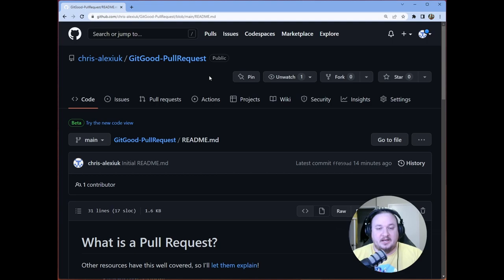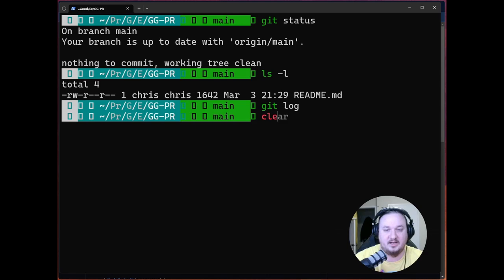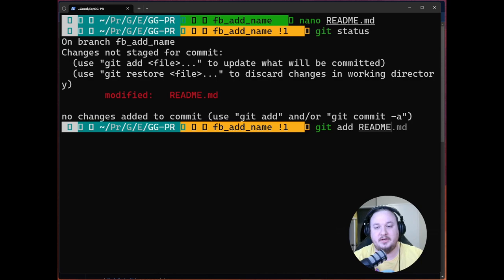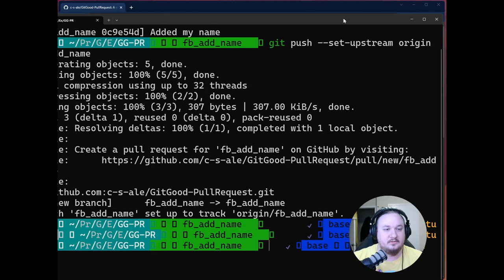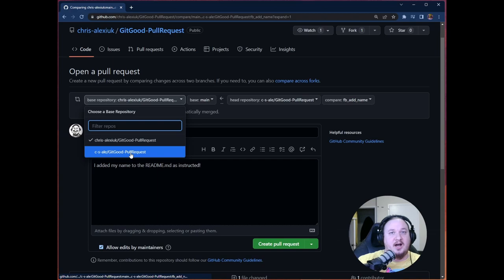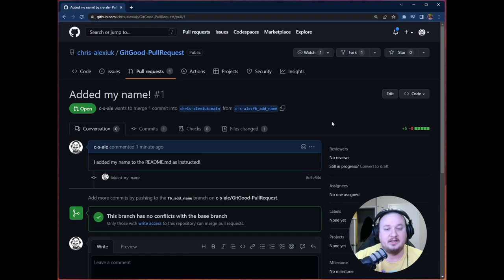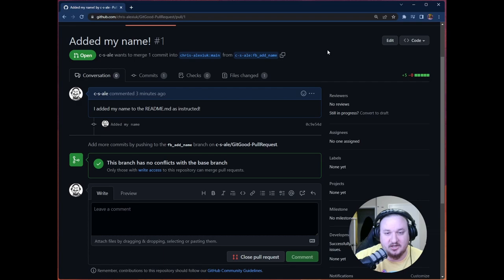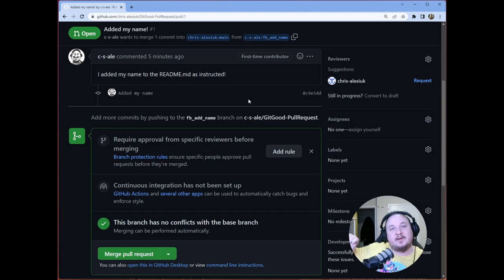git good with Chris! - how to do a pull request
In this video, we'll walk through how to do a PR (pull request)!